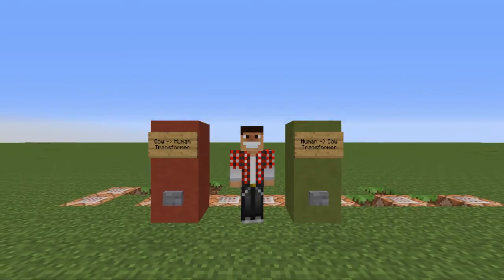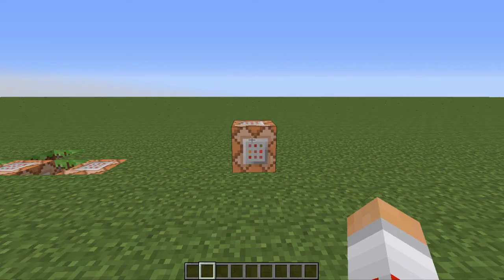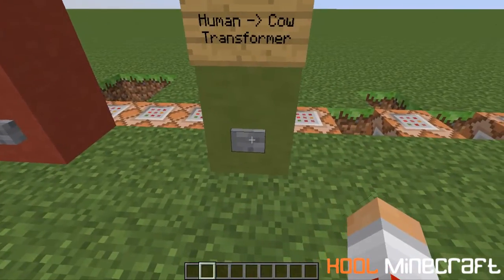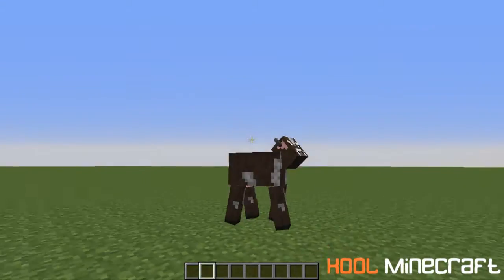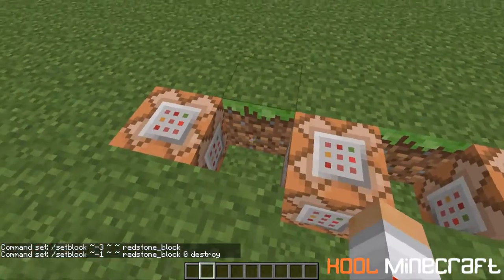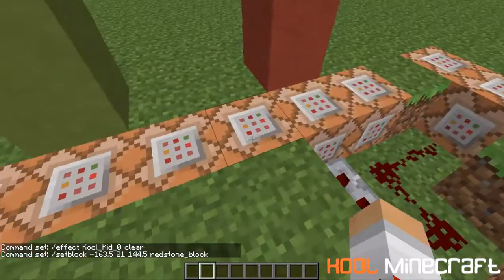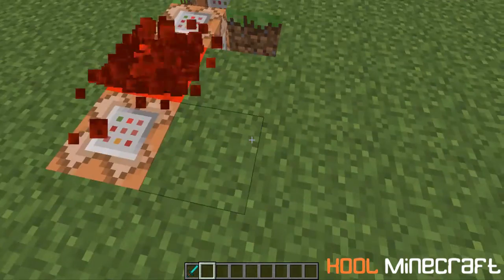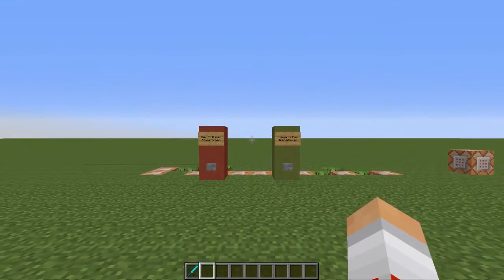Human to Cow Transformation (Minecraft Snapshot 14w04a+)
Today I show you how to turn yourself into a cow (or any mob) using the new command found in the new Minecraft Snaphot (14w04a+).

Command Used: /tp @e[type=Cow] @e[name=Kool_Kid_0]
Thanks to absorBENce for making my skin!
Thanks to Foohby for the music!